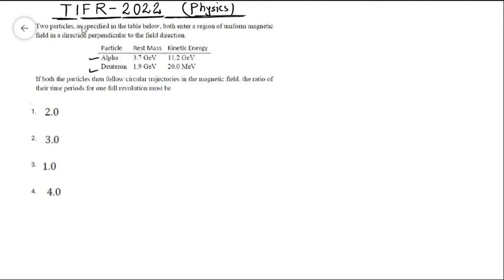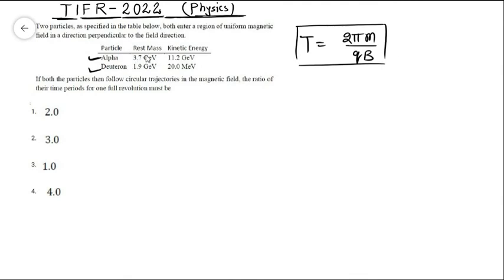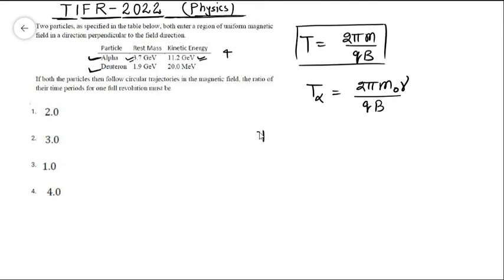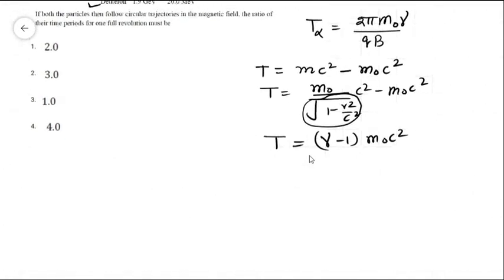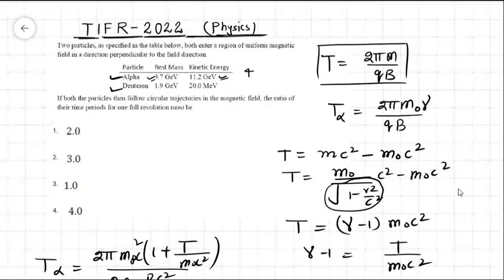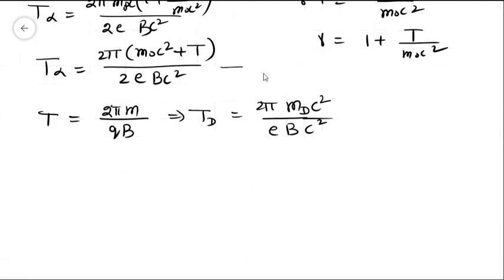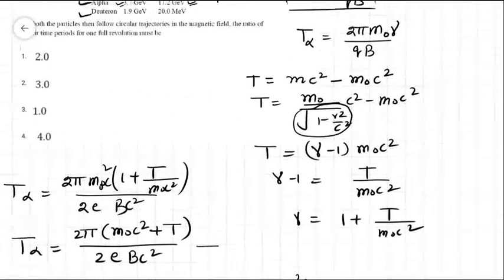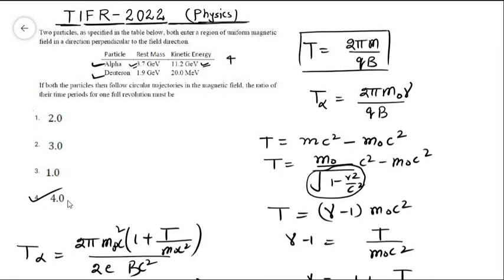TIFR 2022 physics solutions (Time periods of alpha and deuteron)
We need to answer the ratio of the time period of alpha particle and deuteron in a constant magnetic field.
Please write your suggestions in the comments.